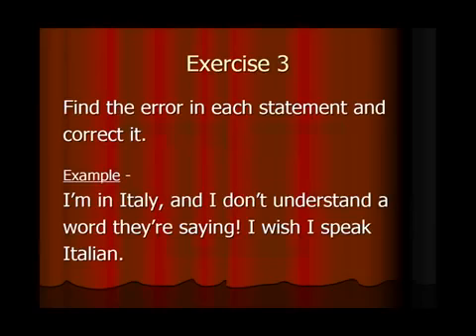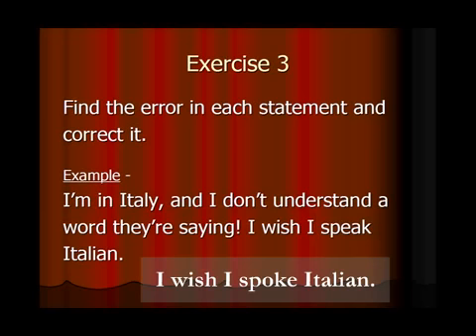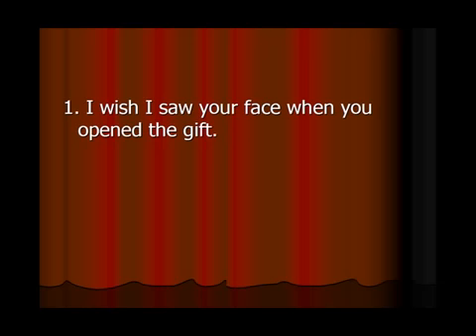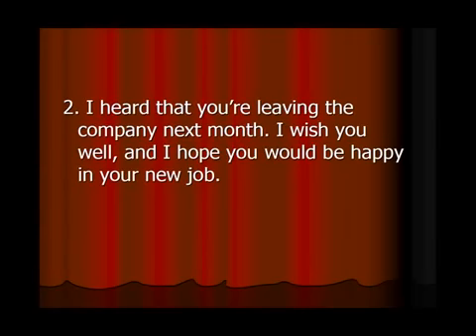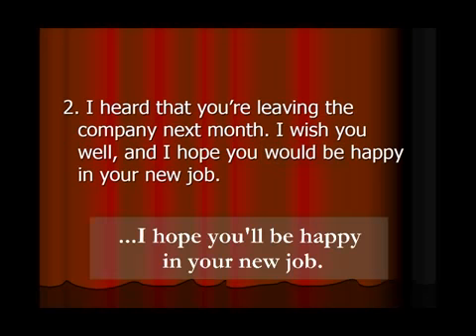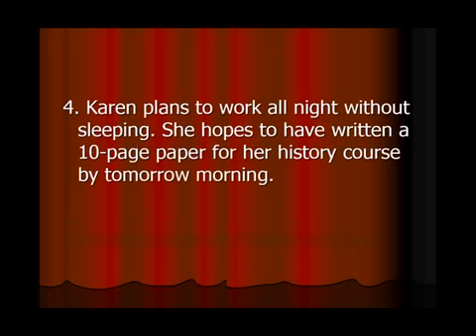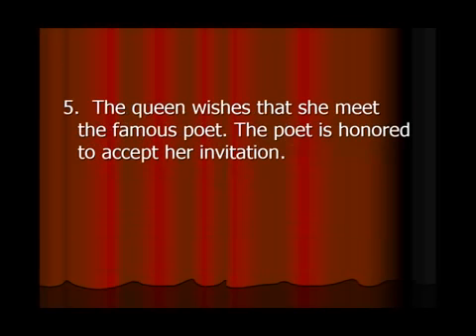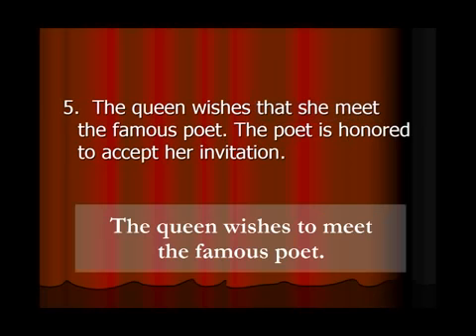Lesson 4c WISH and HOPE, Common Mistakes in English, Verb, confused word, grammar, Jennifer, commo